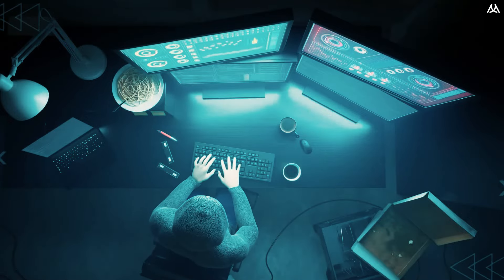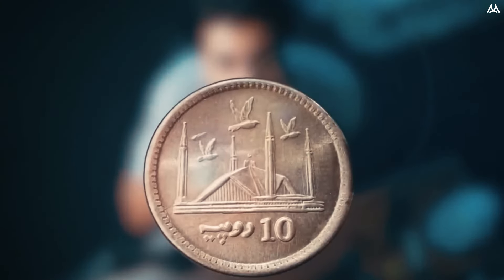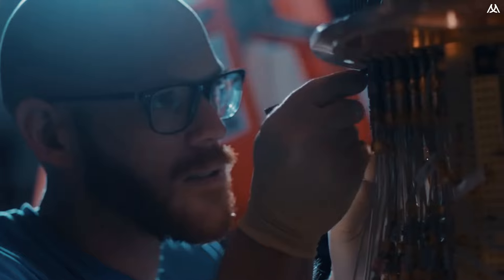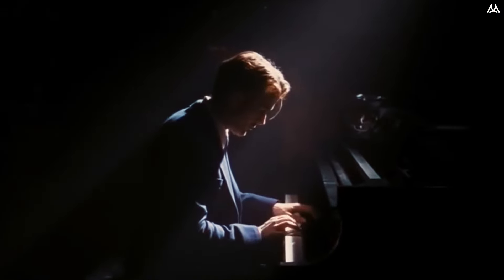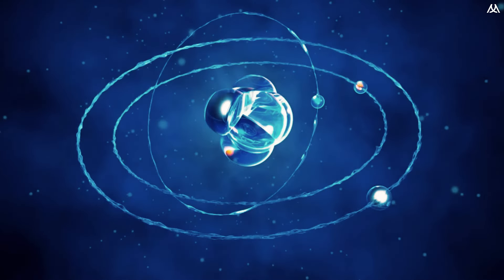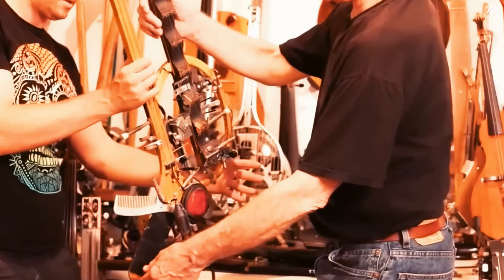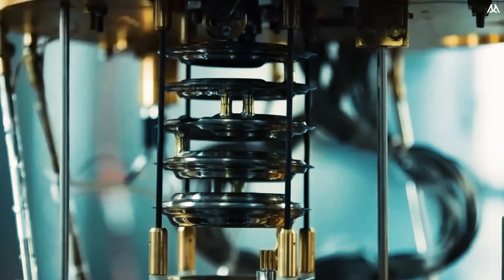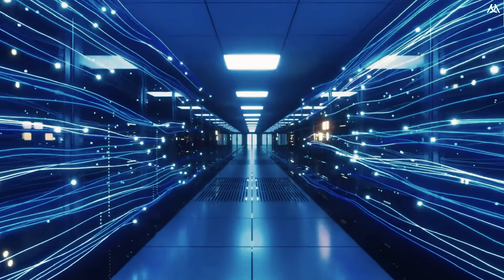Quantum A.I. - The Biggest Transformation in Human History is Coming!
Welcome to Innovative MEGAPROJECTS channel! In this video, we explore the groundbreaking intersection of Quantum Computing and Artificial Intelligence and the immense impact it will have on our world. Join us as we delve into how these cutting-edge technologies are revolutionizing industries, transforming the way we work, live, and interact with the world around us. From enhancing data processing capabilities to enabling complex problem-solving, the future is indeed now with Quantum Computing and AI leading the way towards a new era of innovation and possibilities. By harnessing the power of quantum mechanics, quantum computers have the potential to revolutionize industries such as healthcare, finance, and cybersecurity. But the true power of quantum computing lies in its ability to supercharge artificial intelligence. Quantum AI has the potential to unlock breakthroughs in machine learning, enabling us to make sense of vast amounts of data and solve complex problems with ease.